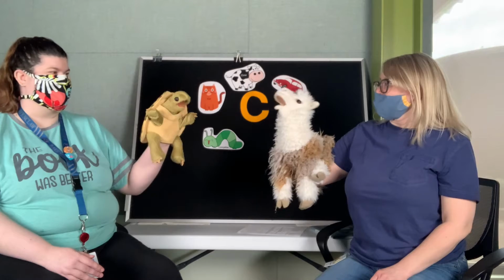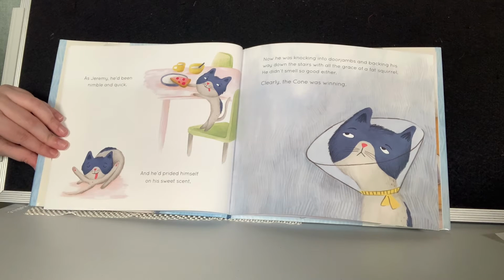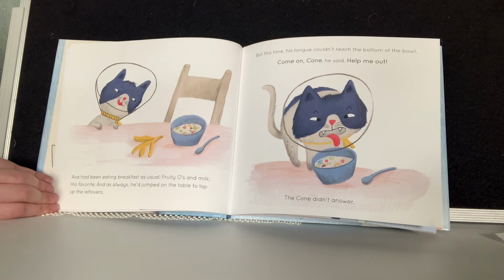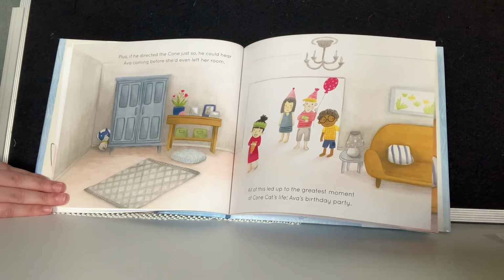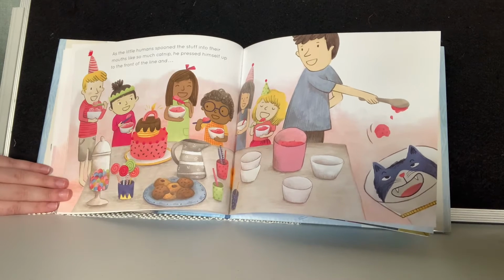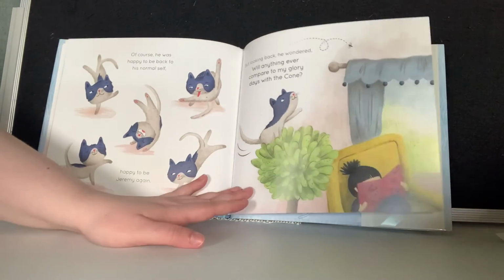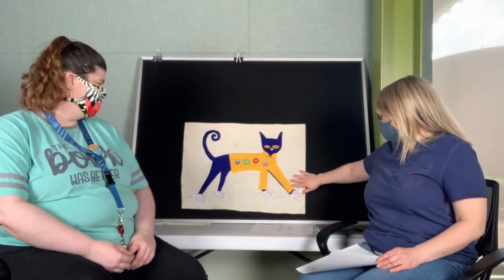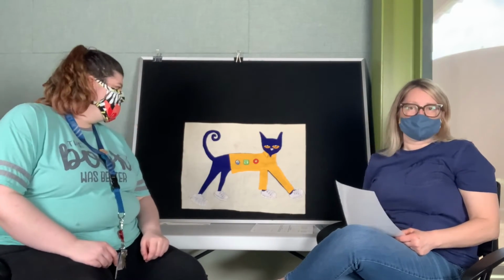Big Kid | Letter C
Whitney and Stephanie lead Big Kid Storytime geared towards ages three to five. Watch as they read books, meet their puppets, and more! Filmed at Smith Public Library in Wylie, Texas.